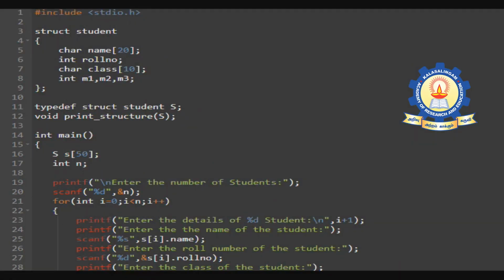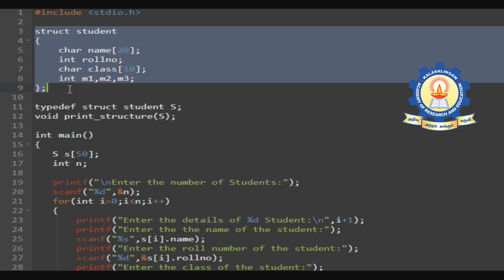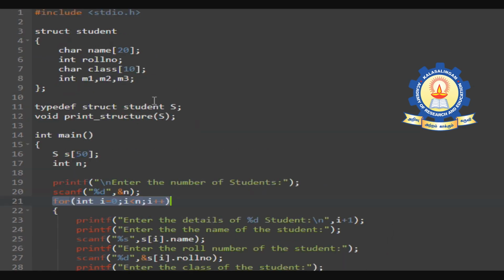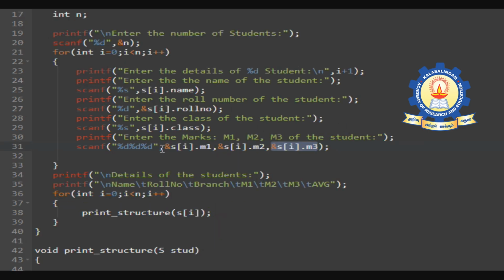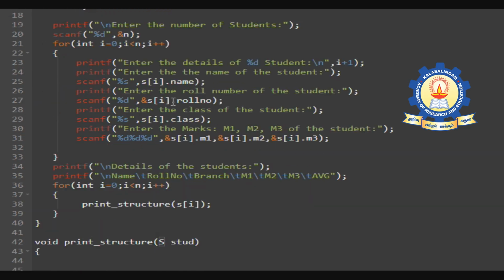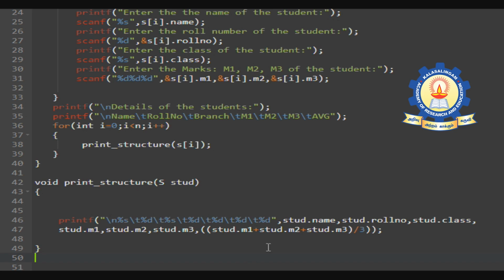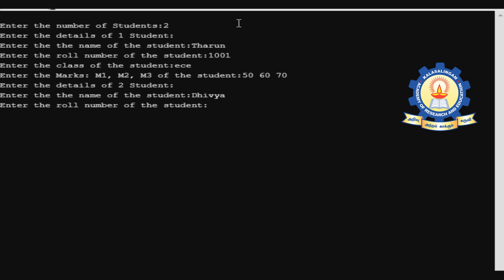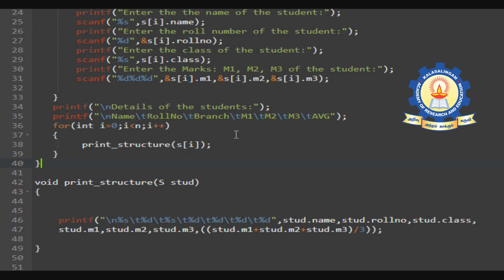C Programming - Structures Part 4